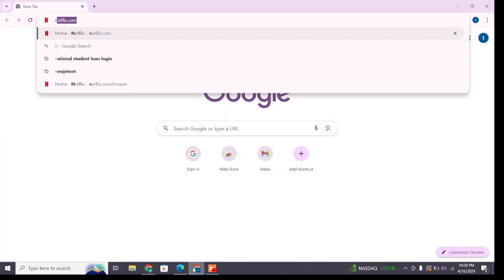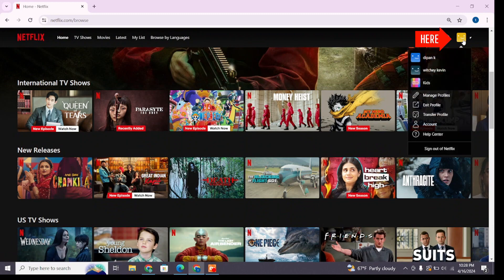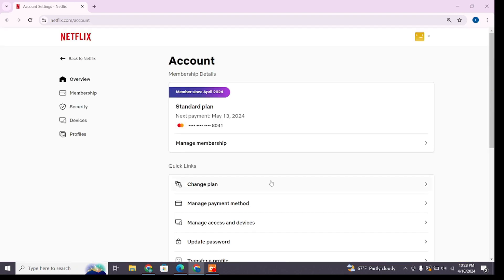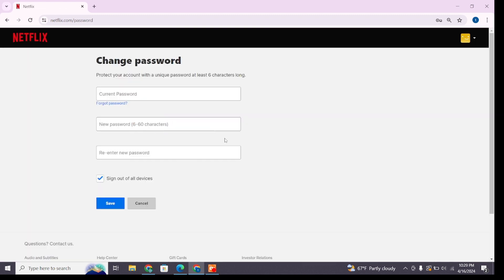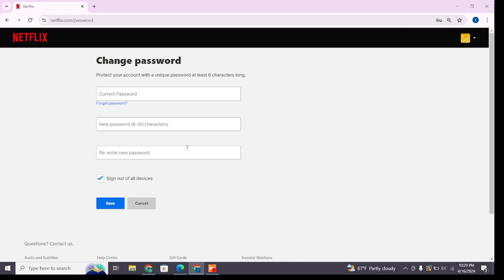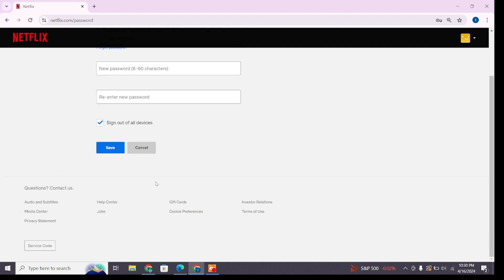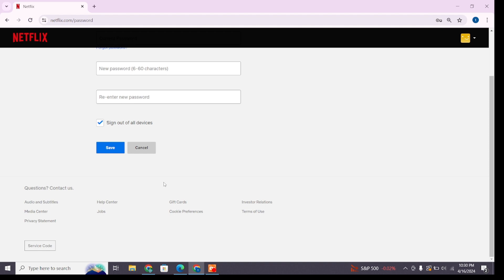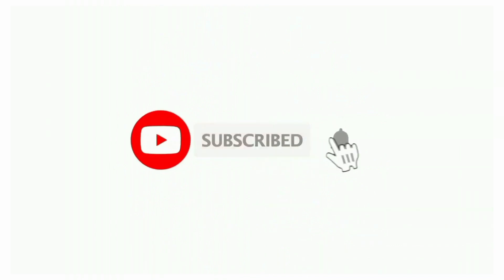How to Change Netflix Password 2024 | Edit Netflix Password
This tutorial provides a guide on how to change your Netflix password, an essential practice for maintaining the security of your personal and payment information on the platform. Follow along to ensure your account is secure and protected. Secure your Netflix account by updating your password regularly.